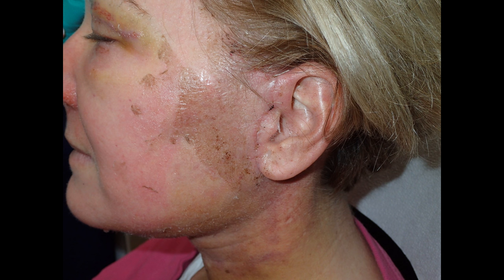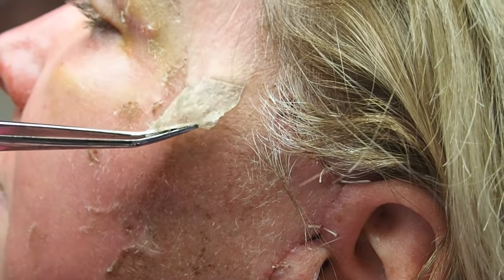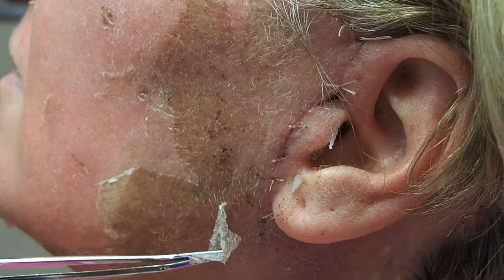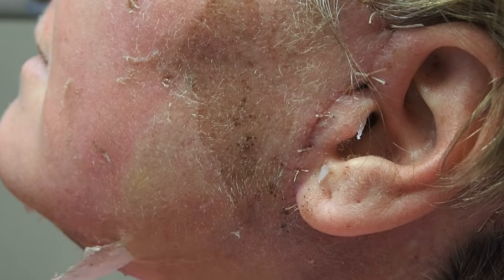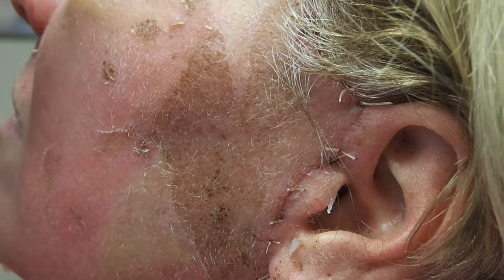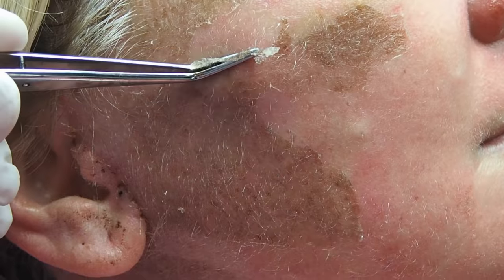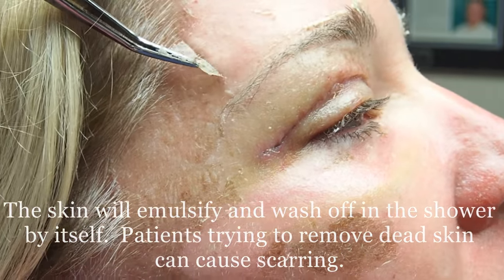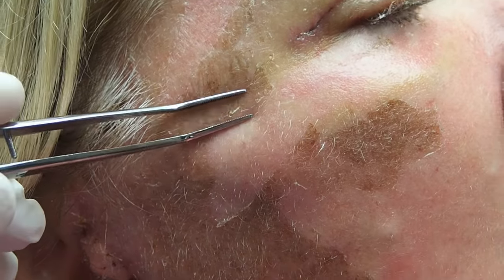Peeling Skin from 30% TCA peel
Dr. Joe Niamtu, III, cosmetic facial surgeon from Richmond, Virginia demonstrates peeling skin six days after 30% TCA chemical peel.  Chemical peeling is effective for pigmentation, skin tightening and fine lines and wrinkles.